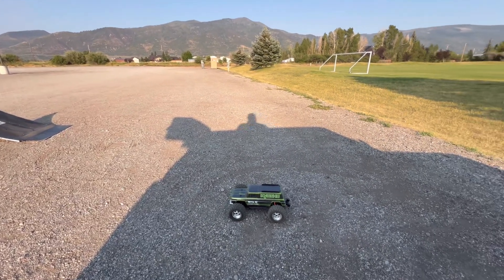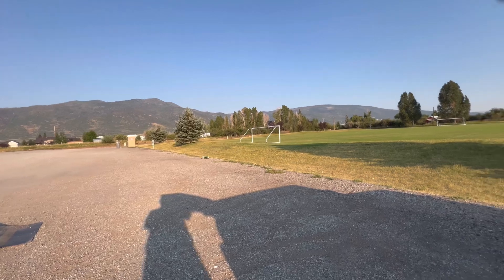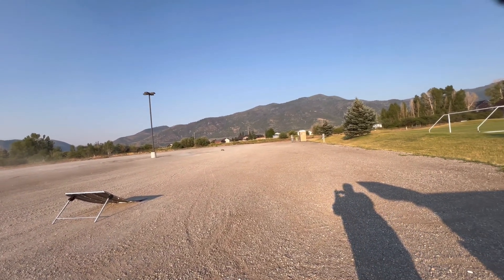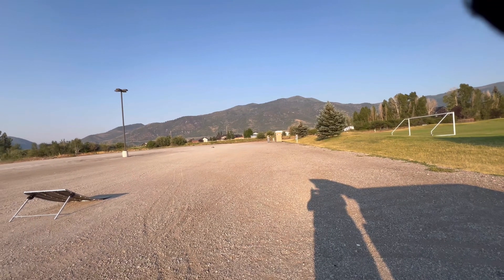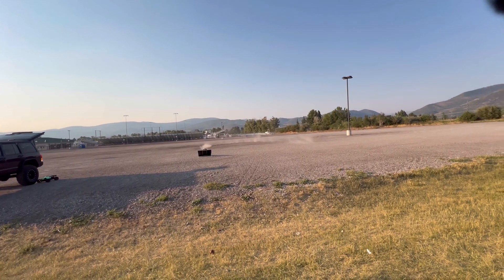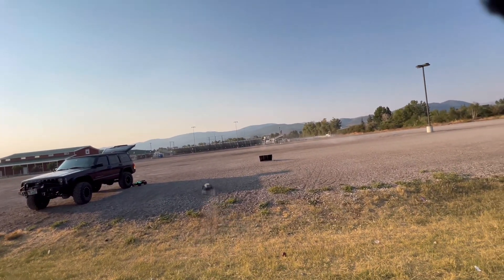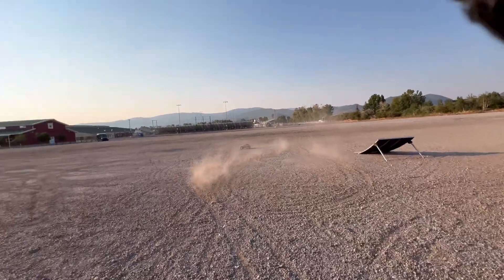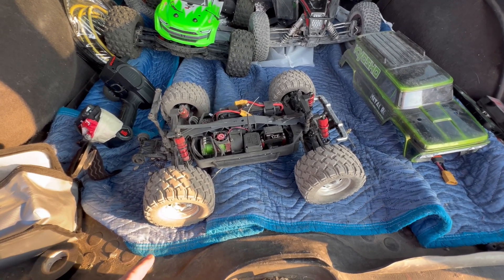Kyosho Mad Wagon Kit is it tough can it bash we test it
Kyosho mad wagon kit
Castle creations copperhead 10 ESC
Castle creations 3200 kv brushless motor
Reedy 1508 servo
Spektrum radio system